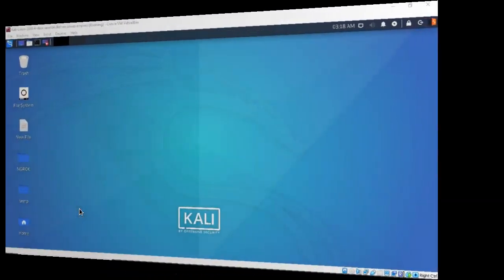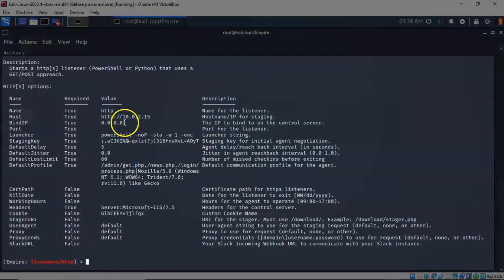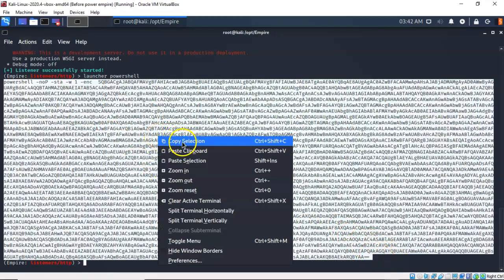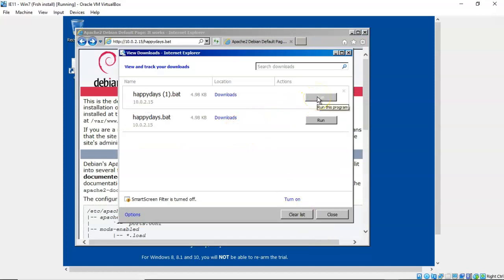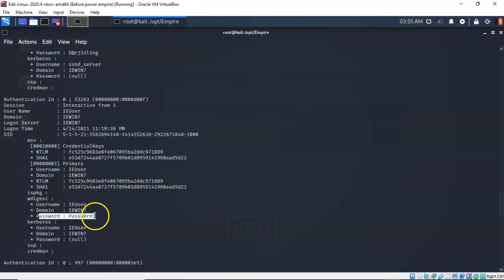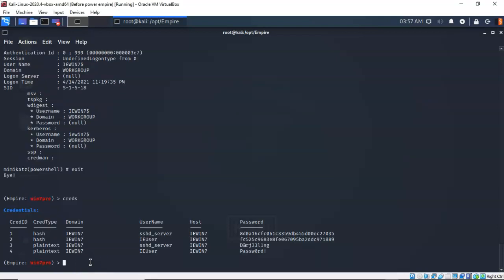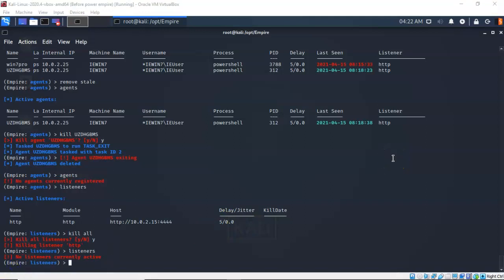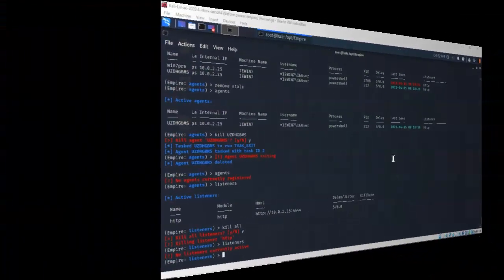Post-Exploitation of Windows Using PowerShell Empire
In this short video, you will learn how to perform post-exploitation tasks against a Windows PC using PowerShell Empire. PowerShell Empire is a post-exploitation framework built to operate as a pure PowerShell agent. PowerShell Empire has the means to execute PowerShell agents without the requirement of PowerShell.exe.